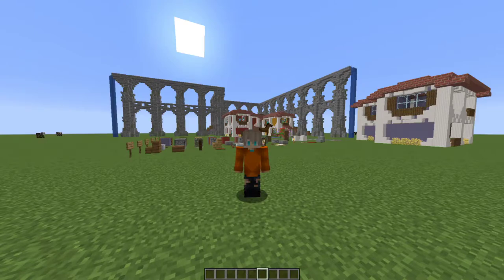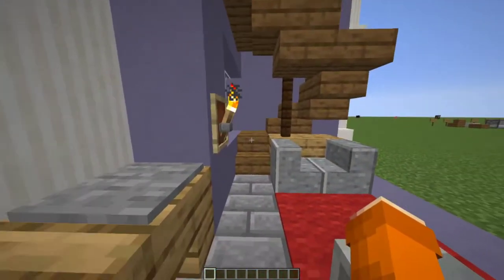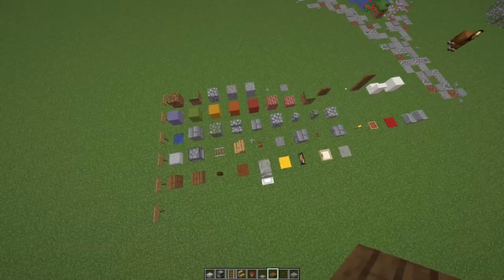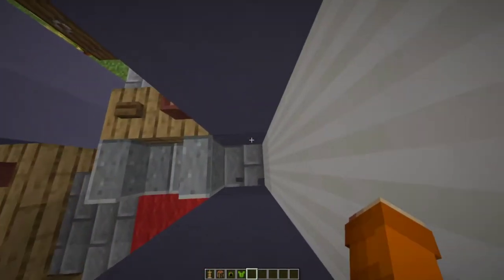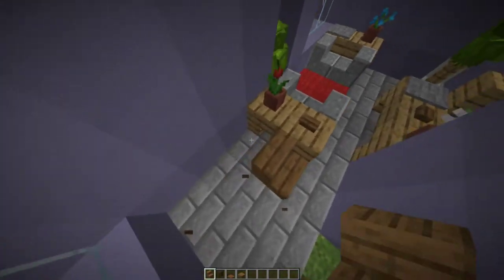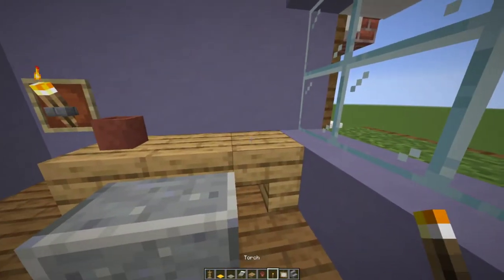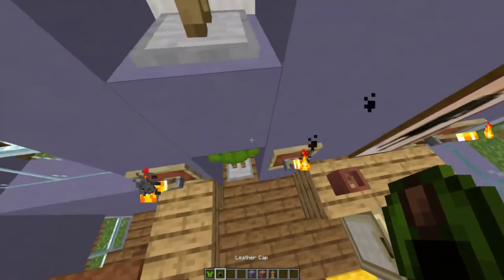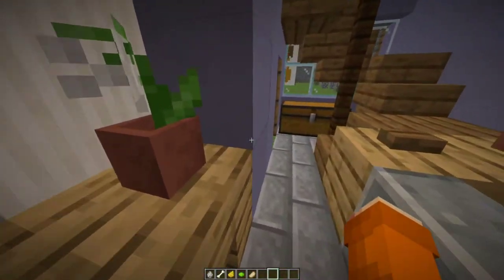Minecraft Venice/Italian Style Built Tutorial - Part Two: The Interior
Hello everybody!
In this episode, we will be learning how to build the interior of a Venitian style house in Minecraft! This video may go a bit fast but I hope you enjoy!